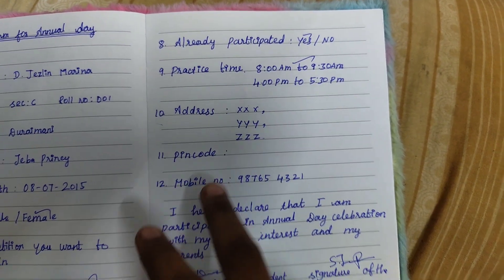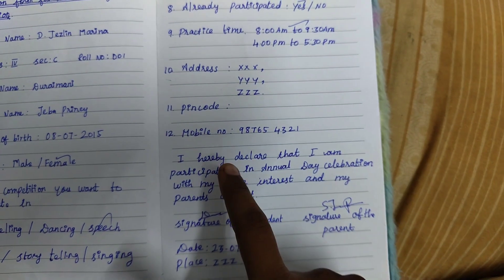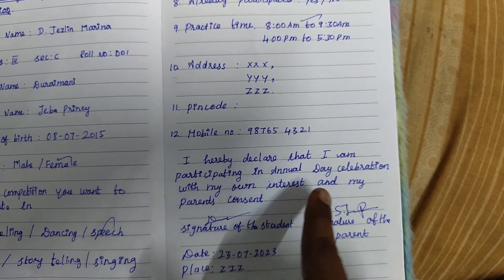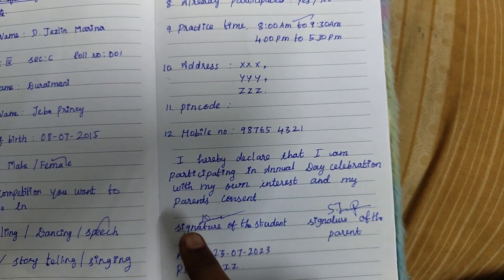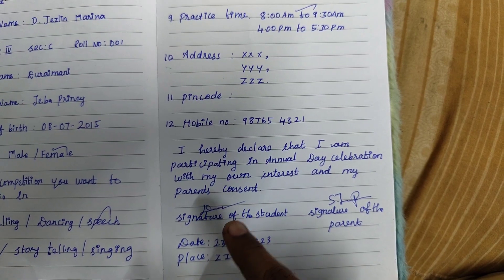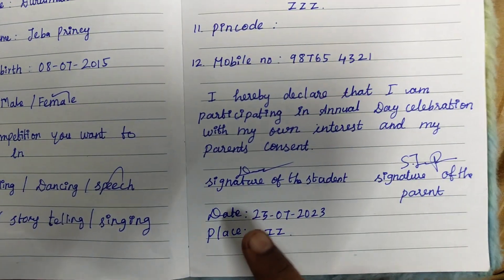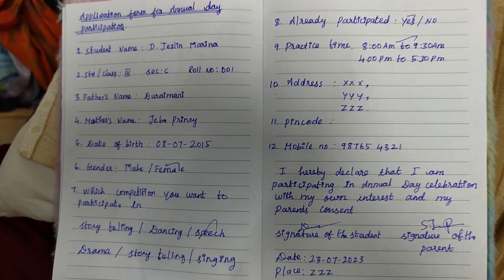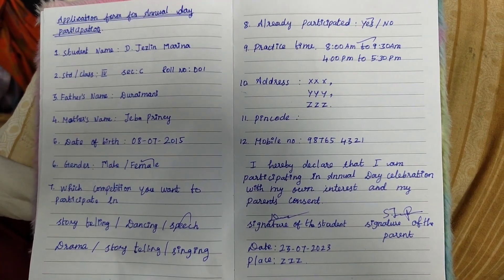Application form for Annual Day Participation Letter | Easy writing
Application form for Annual Day Participation | Easy writing